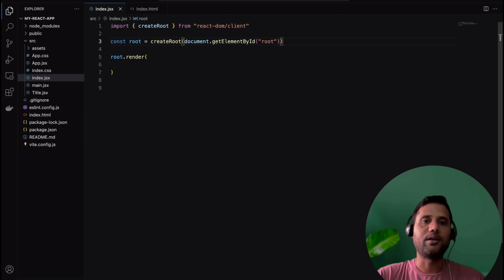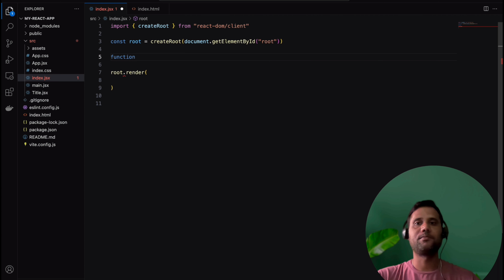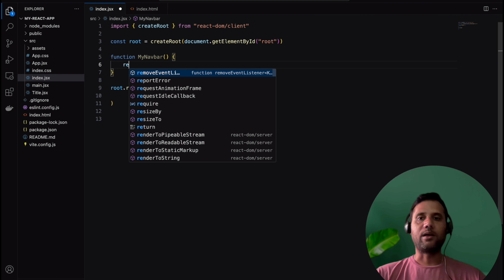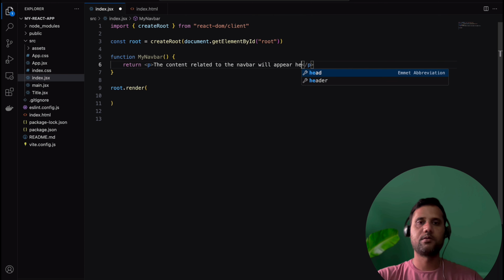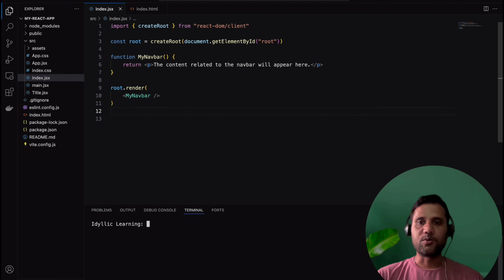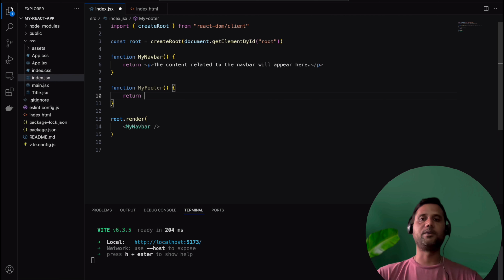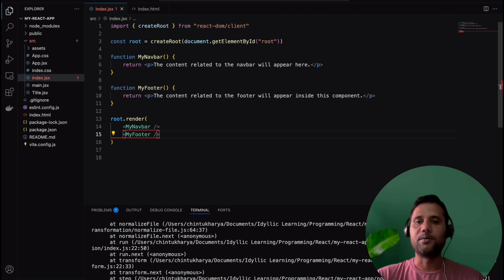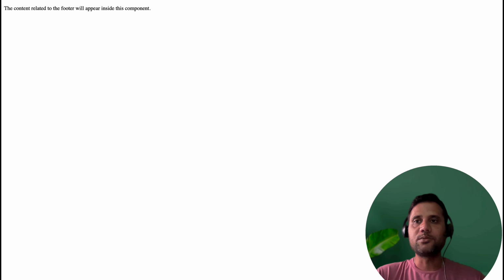4. Why React? The Power of Composability Explained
In this React tutorial, we answer the question: Why React?

The key lies in its composable architecture. React allows you to break down your UI into small, reusable components that fit together like building blocks. This makes your apps easier to build, maintain, and scale whether you’re creating simple pages or complex web applications.